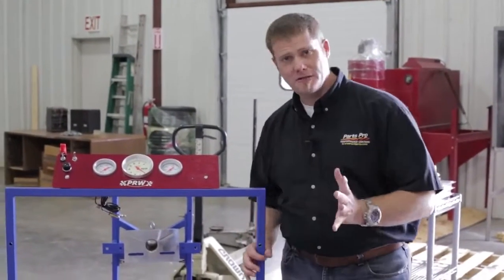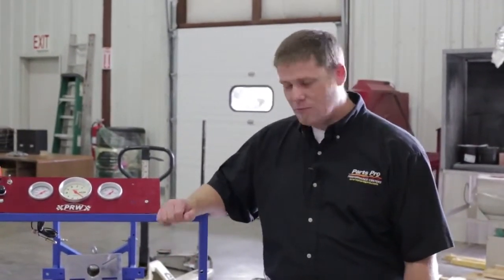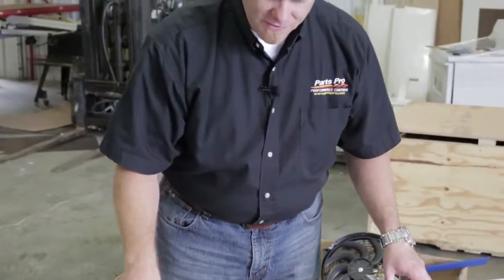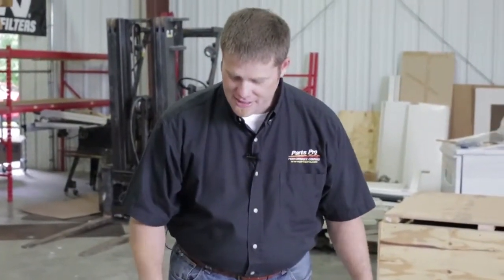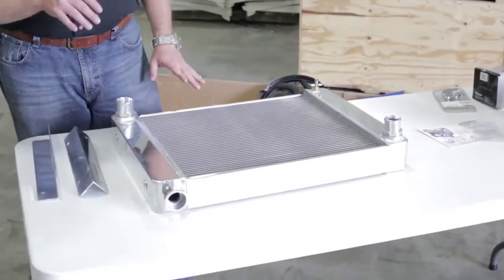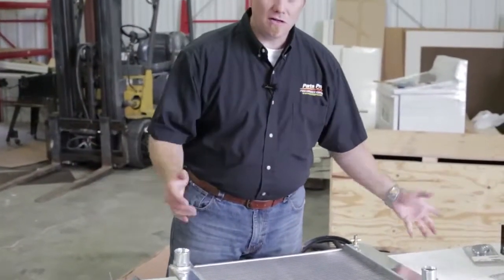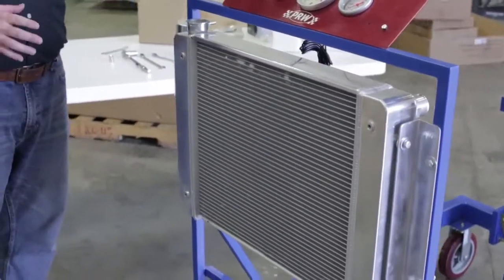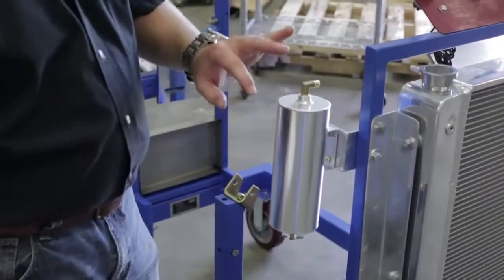PRW Engine Test Stand - Part 4 In the Garage with Parts Pro Performance Centers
PRW's very own Scott Stutler assists in the assemly of our Low Profile ETS Accessorized Engine Test Stand (Part #1300112). Also check out Parts 1 - 3 & 5

The US Patented PRW Racing Engine Test Stand (ETS) is the first US Patent collapsible design that is manufactured with standard parts and readily available replacement parts from the manufacturer. For the small shop or race trailer, the ETS is a real space-saver when collapsed. It is available as a base unit for the do-it yourselfer, or accessorized with a radiator, electric fan, fuel cell, pre-drilled instrument panel, on-off switches, momentary starter switch, oil pressure gauge, water temperature gauge and 0-8000 RPM tachometer. The Low-Profile ETS is designed to accommodate most engines, and built to meet the demands of high-output racing engines and heavier big blocks, taking mobile engine test stands to a whole new level of functionality.

The ETS is also available with a "Short Block Adapter" that allows the mechanic to "build" the short block, and then rotate the engine to the upright position, just like a typical engine stand. Then temporarily support the short block and install the "center supports", remove the "rotating head unit," and re-attach the rear engine supports to finish the engine assembly. After final assembly, install the fuel cell, plumb for fuel, wire the electrical, connect the battery, and you are ready to run! Obviously, we have over-simplified the necessary preparation and hard work; but a great deal of satisfaction can be gained with the knowledge that your engine is ready and worthy to be installed in your hot rod, race car, or street machine!

Save Time, Money & Space!:
- The Original Racing Engine Test Stand is designed & built with standard replacement parts accessories
- Available with optional rotating short block adapter

Experience the Benefits:
- Find Leaks & Tune engines
- Save on Dyno Time
- Showcase Your Motors
- Customer Demonstrations
- Prevent Comebacks
- Test New, Used, or Rebuild Engines
- Fold Up for Easy Storage
- Fully Adaptable to Most Any Engine Design
- Join Wyotech, UTI, & Hundreds of Other Professional Who Already Own the Original Racing Engine Test Stand

To See More Details on Our Racing Engine Test Stands go